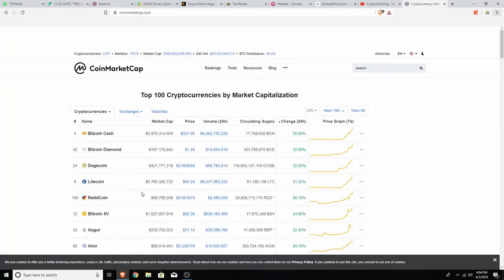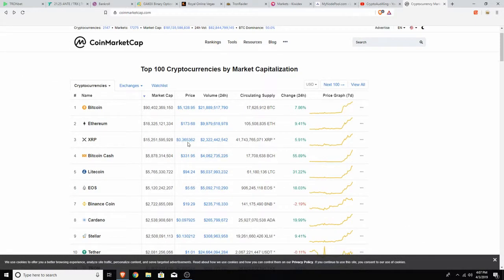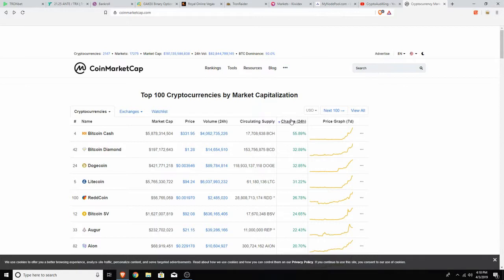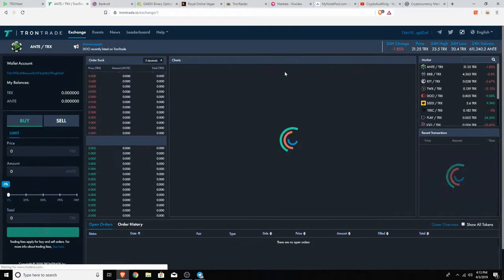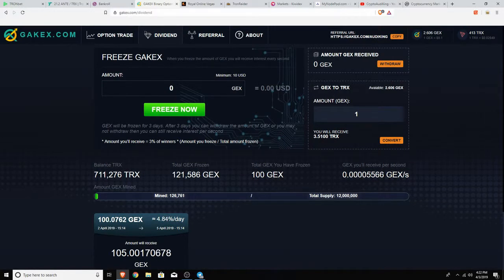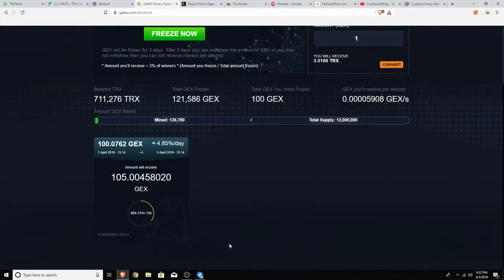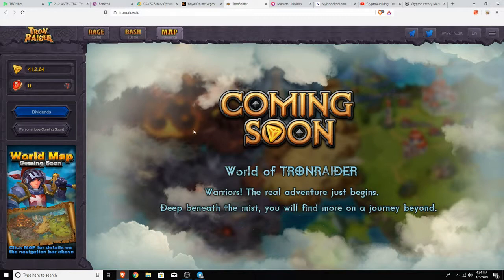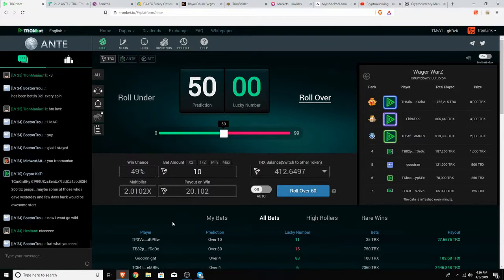COINMARKETCAP ALTCOINS NOW MOONIN! {New Dapp Gakex is BIG!}